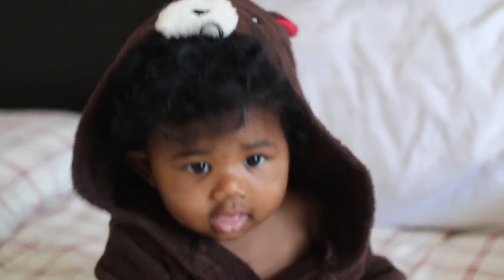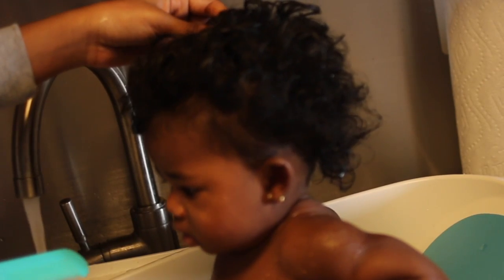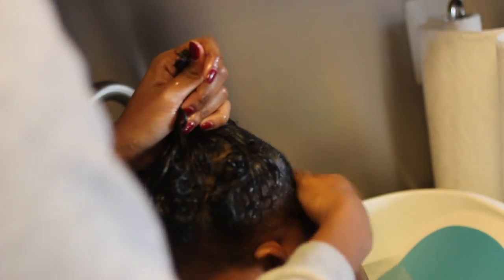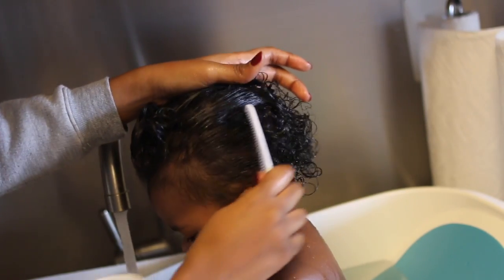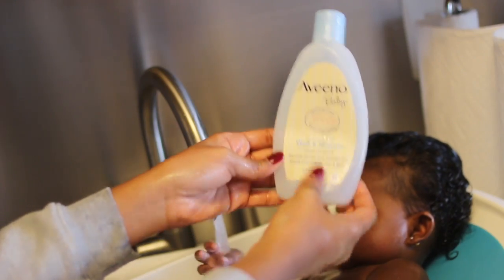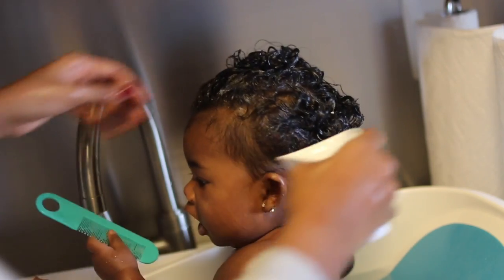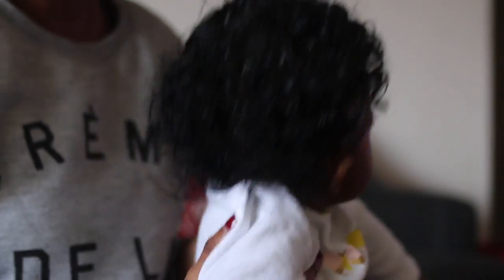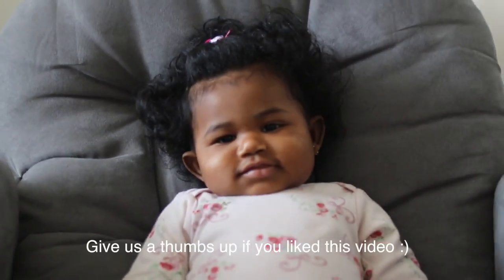HOW TO: COCONUT OIL TREATMENT FOR BABY'S HAIR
Hey guys, you asked so here it is: Nala’s Hair Coconut Oil Treatment! I’ve been using this method from since she was about 2 months old and it has never failed me once. Applying the coconut oil first, combing it out, letting it sit while I bather her then washing it out with a baby shampoo always gives her soft, detangled and shiny curls.Try it out and let me know how it works for your bundle of joy!

Nala’s Instagram: @nalaaria